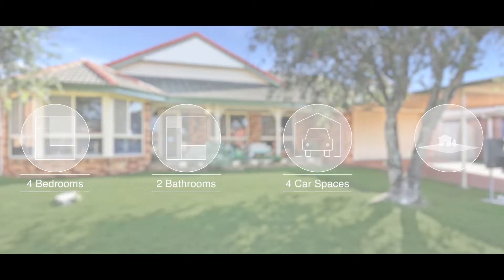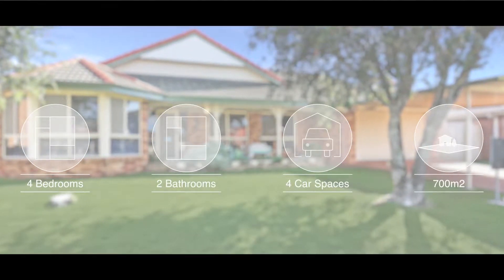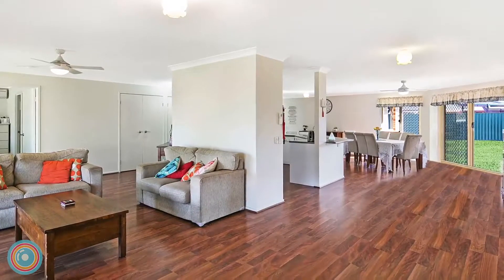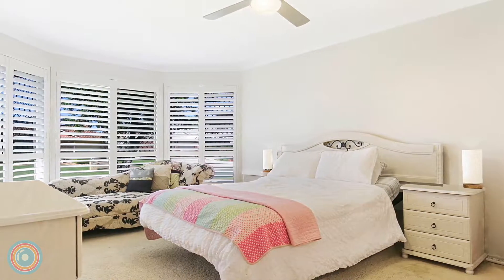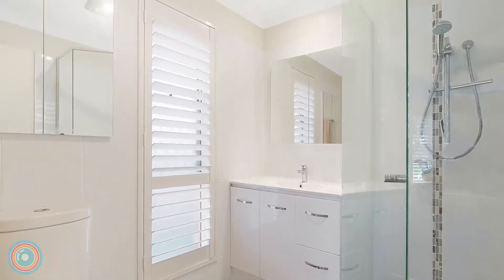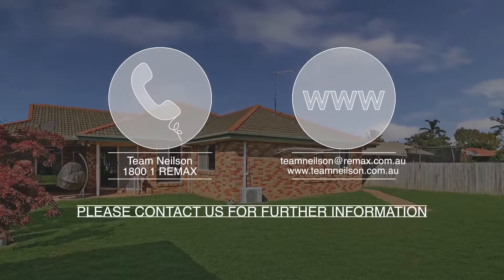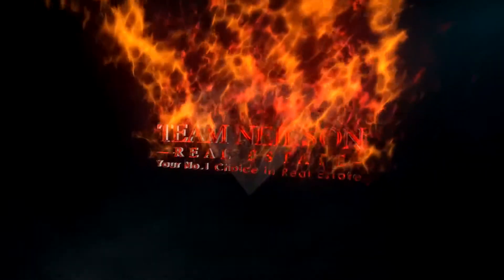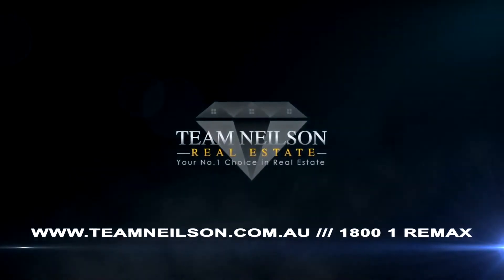14 Weber Ct, Victoria Point | Team Neilson RE/MAX Bayside properties 1800-1-73629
Team Neilson from RE/MAX Bayside properties can be called on 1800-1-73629